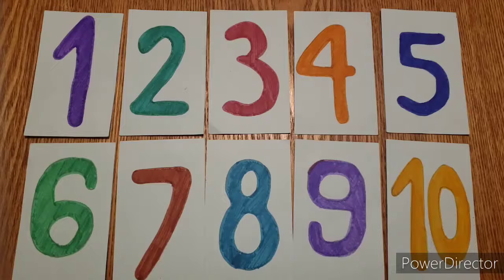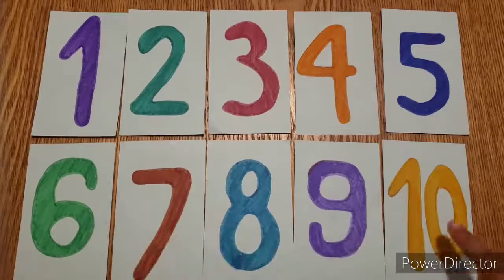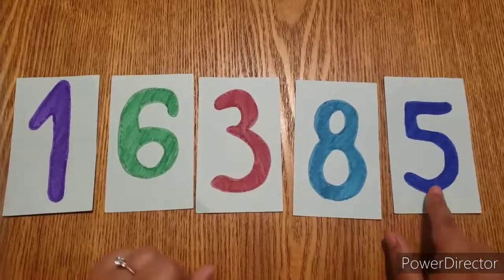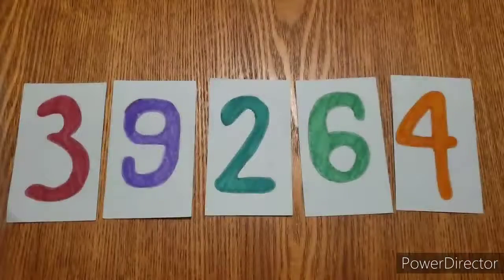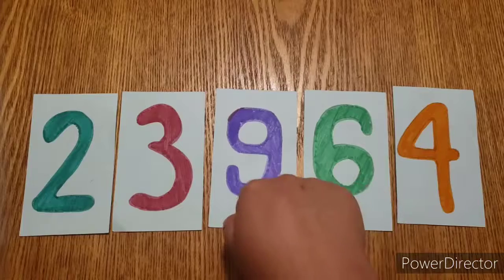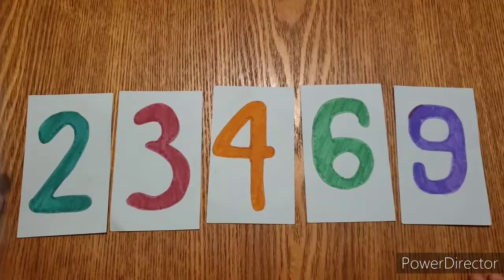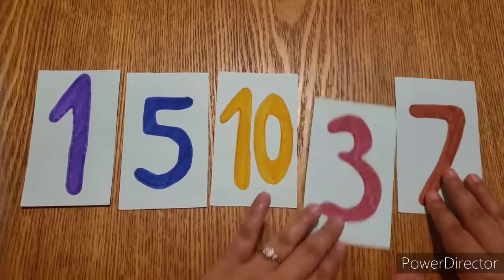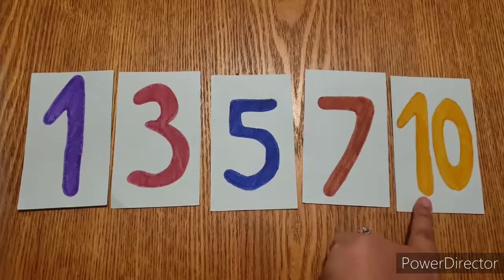Numbers from Least to Greatest (1-10): Pre-K - Kindergarten Math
Grade Levels: Pre K - Kindergarten